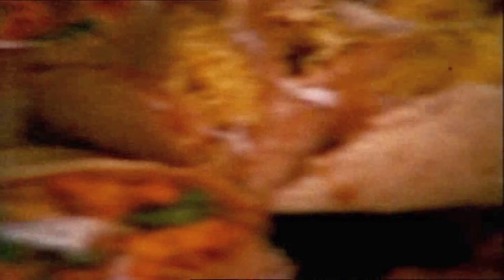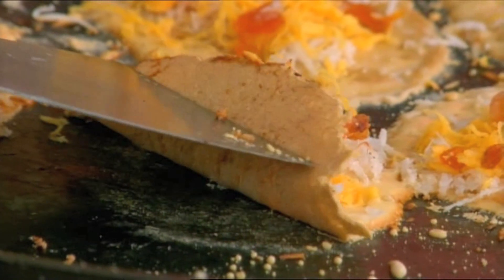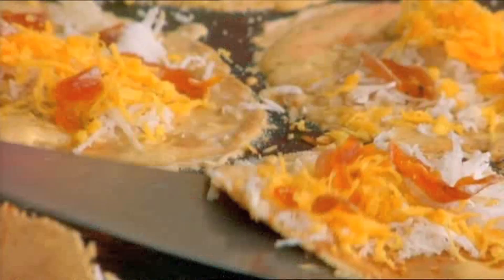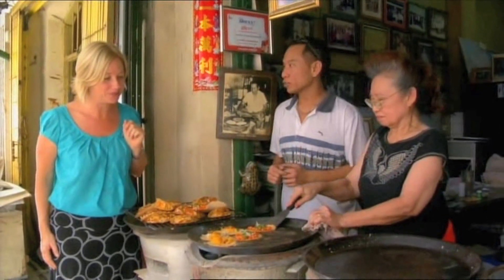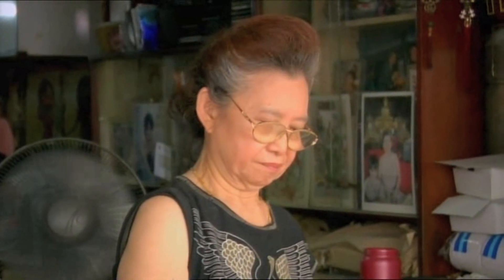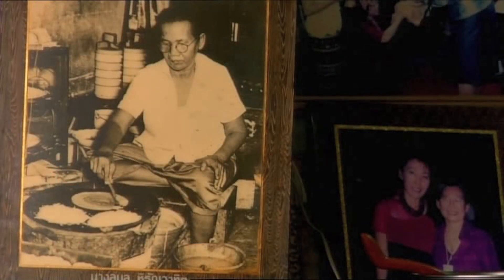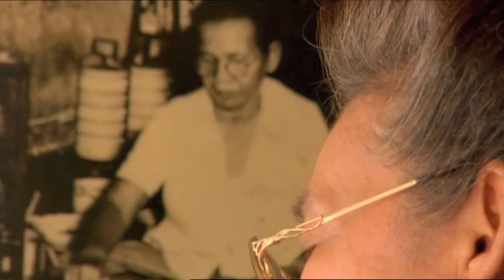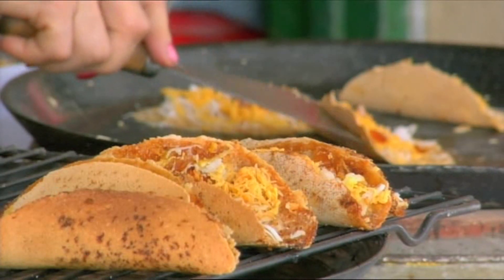Two Generations Make Thai Pancakes - World Kitchen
Nici meets a family at there small establishment who have been preparing traditional Thai pancakes for over 70 years!